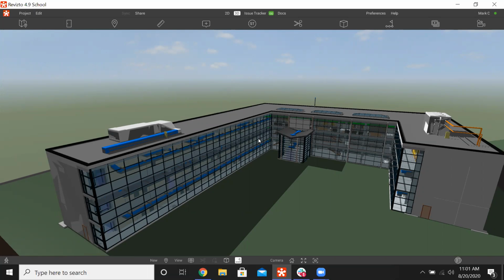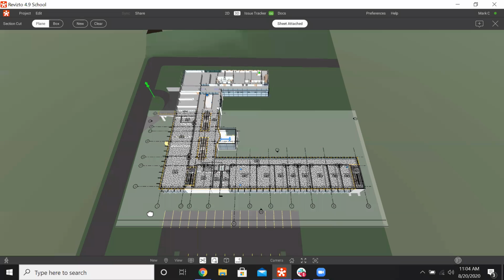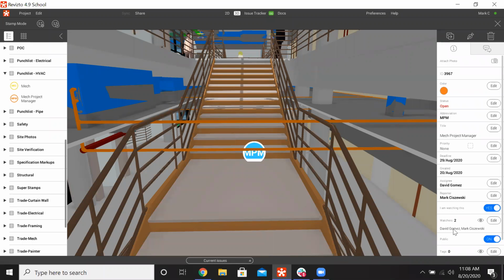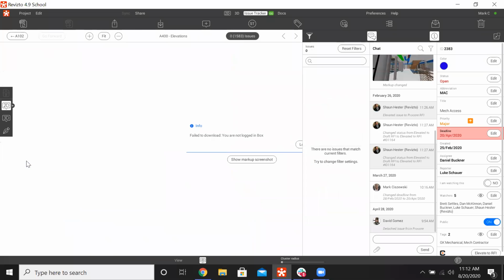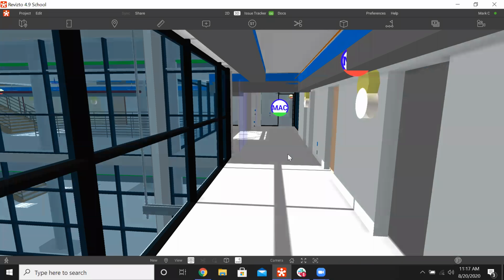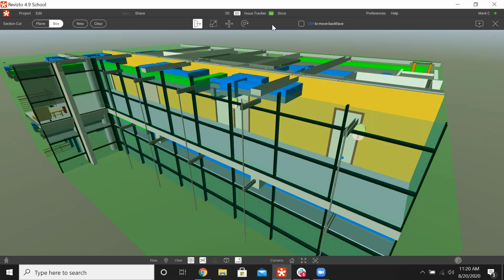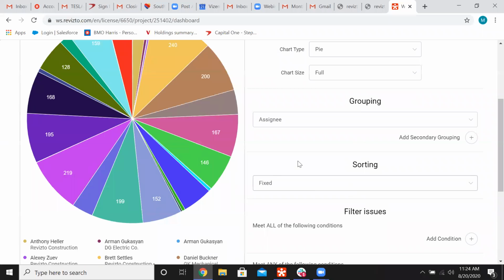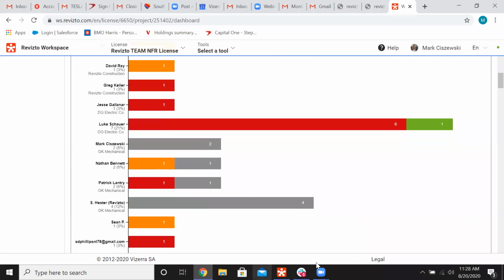Revizto Deep Dive. August 20, 2020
Welcome to the monthly Revizto Deep Dive. This monthly webinar is hosted by Mark Ciszewski (or as we call him The BIM Professor) and is designed to show those not familiar with Revizto as well as those currently leveraging Revizto some of the more advanced capabilities. Each month The BIM Professor will go over product updates and new tips and tricks to help your teams;

• Improve project efficiencies and cross-team communications
• Drive down project timelines and minimizing BIM team meetings
• Cut costs with issue tracking and improved accountability and